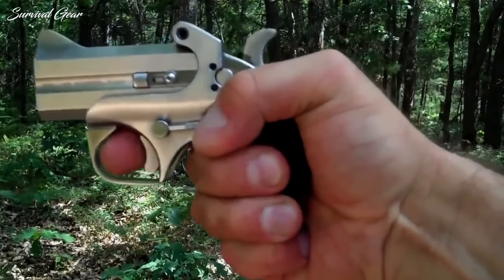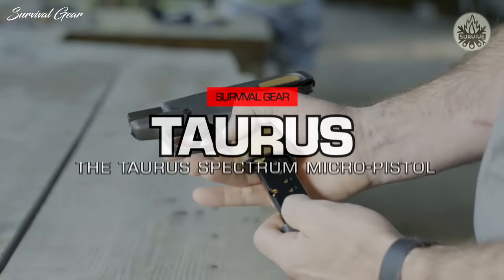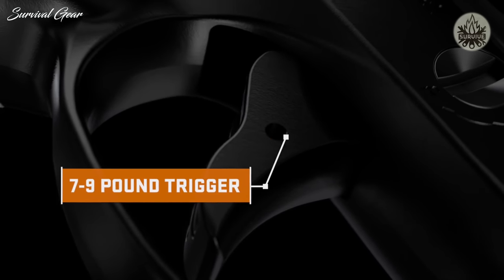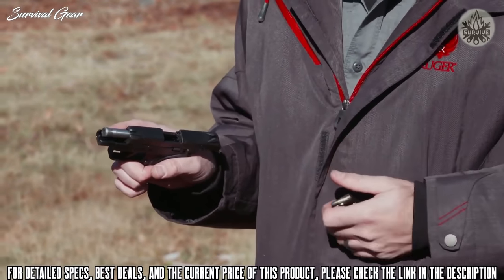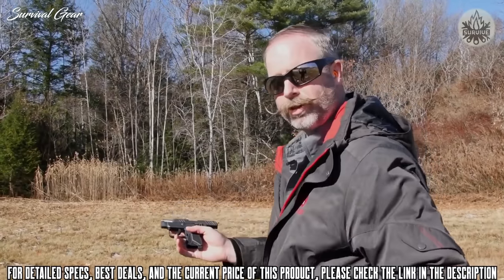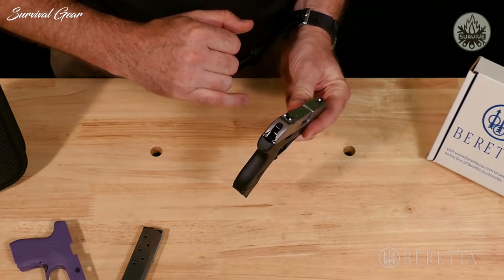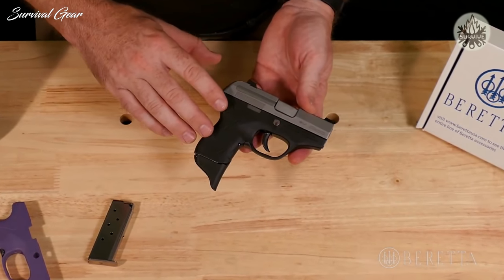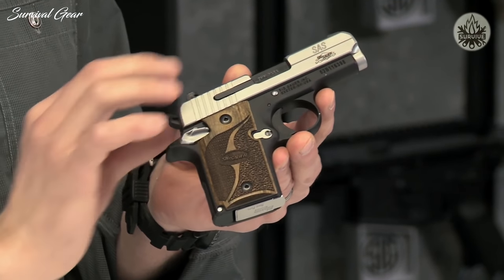TOP 5 BEST POCKET PISTOL REVIEWS 2021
Are you looking for the best 9mm pistols and handguns of 2021? These are some of the best 9mm pistols and handguns we found so far:

✅1. Taurus SPECTRUM .380 auto micro-pistol
✅2. Ruger LCP II .22 LR pocket pistol
✅3. Beretta Pico
✅4. Sig Sauer P938 SAS
✅5. Glock 34 Gen 5 9mm Competition Pistol
In the world of personal defense, pocket pistols are often called upon to provide effective protection in a package that can be easily carried.  As the gun community becomes more diverse, people are more interested than ever in pocket pistol. They call for a firearm that's well-hidden until needed and is reliable, shootable and comfortably carried.
Designed for concealed carry in either the front or back pocket of your pants, the pocket pistol is a suitable option for those who want to protect themselves or their family at any given time. In times where a bigger, more capable gun is tough to carry, a pocket pistol gives you options. Sometimes it’s impossible to carry anything bigger due to your clothing and activities.  Dressing formally often requires a smaller gun for maximum concealment. Other activities like working out make it tough to pack a Glock 19 with an RMR and a Surefire X300U.
Many of these guns are chambered in calibers that are the same as full-size assemblies and what they sacrifice in accuracy, they make up for in concealability.  They don't need a belt or shirt to conceal, so they're the easiest to carry all day, every day, even at home.
So how do you settle on a decent pocket pistol? Browse through the enormous collection of pocket pistols and you’ll be exhausted by the options at your fingertips. Fortunately, we took the time to sift through the selection and filter out the best pocket pistols on the market today.
In today’s video, we’ll talk about my top picks for modern, cutting edge pocket pistols for everyday carry. We’ll breakdown pocket pistol features, price points and more.

pocketpistol handguns 9mm pistol tactical best pocket pistol 2021, best pocket handguns 2021, best micro pistols 2021, best small pistol, best pistol for concealed carry 2021.